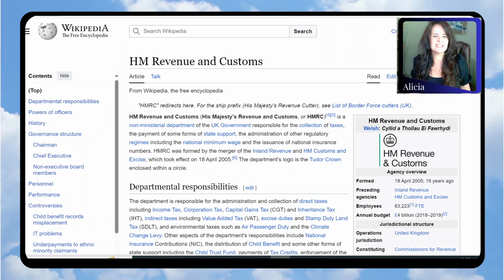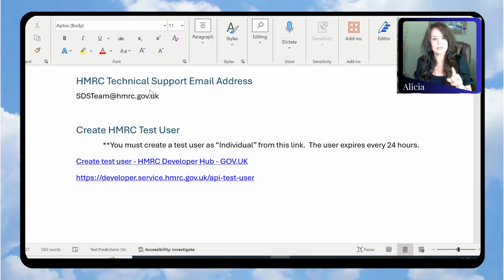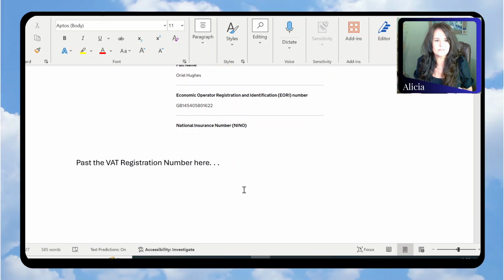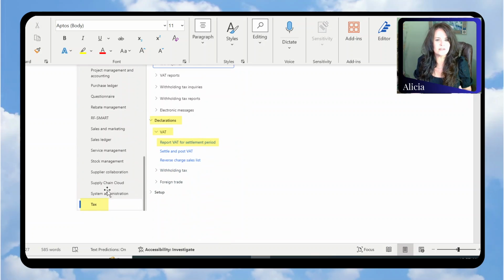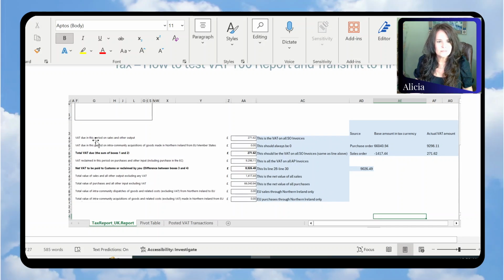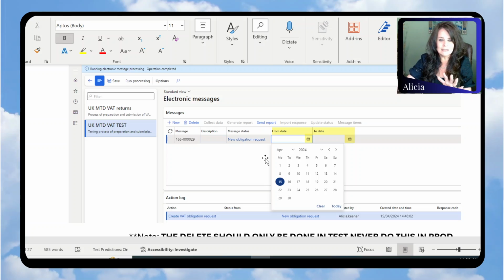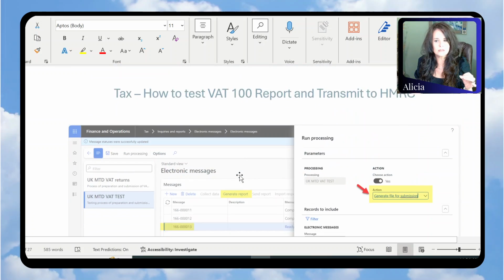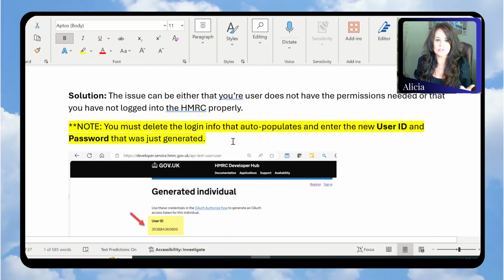How to file the VAT 100 Report to the HRMC for the UK in a TEST environment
Tip of the Day: Is your company transacting in the UK? Before you can file the VAT 100 report, you need to set up your company and tax authority parameters in Microsoft Dynamics 365 Finance and Supply Chain (D365 F&SC). You also need to register for the HMRC online service and obtain your Government Gateway user ID and password. Once you have these credentials, you can use the Electronic Reporting framework to configure the VAT 100 report format and the communication protocol with the HMRC. You can then generate and submit the VAT 100 report from the Tax reports page in D365. You can also view the status and response of your submission in the Electronic Messages page. In this post, I will guide you through the steps to test the HMRC VAT 100 report filing process using a test environment and a test user ID provided by the HMRC. This way, you can verify that your setup is correct and that your report is accepted by the HMRC before you file it for real.